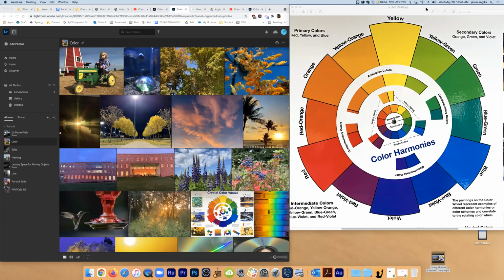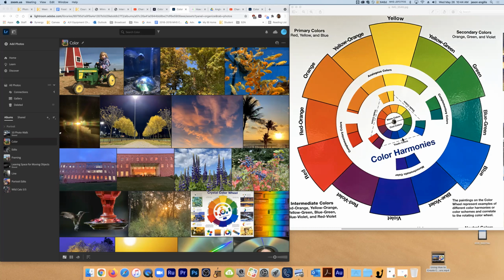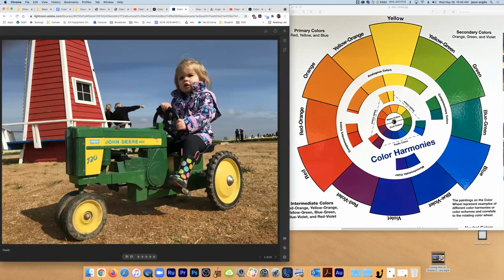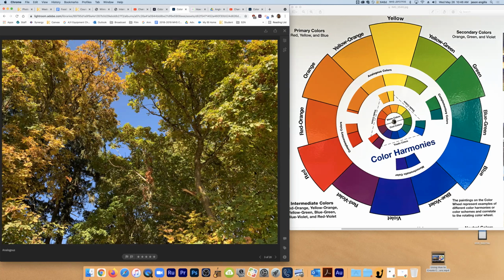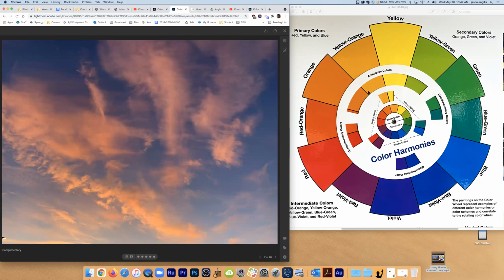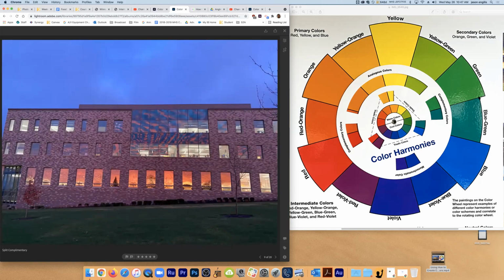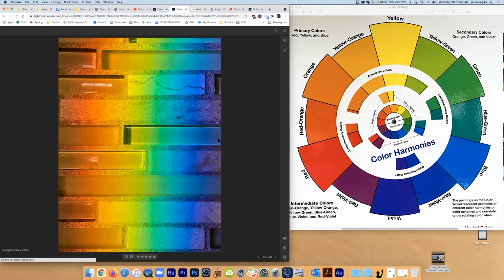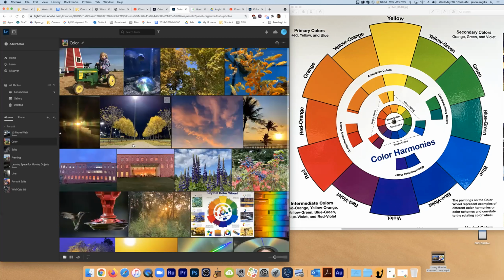Analagous, Complimentary,Monochromatic and Split complimentary